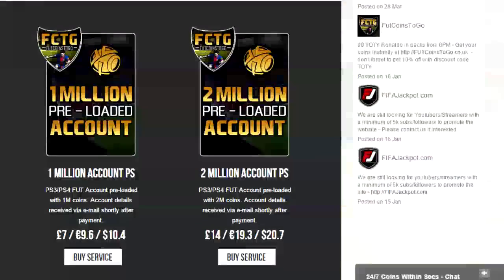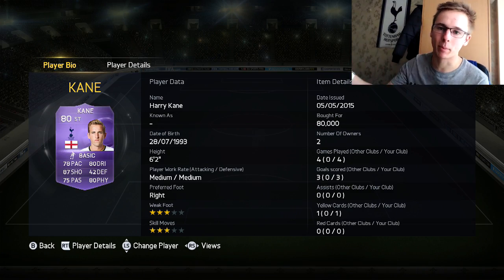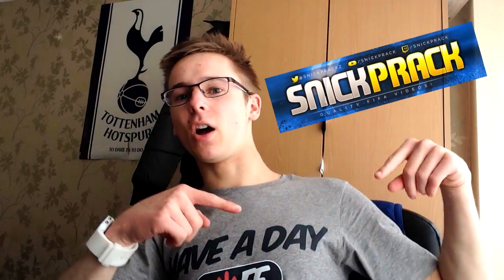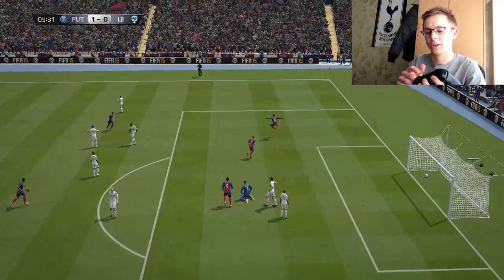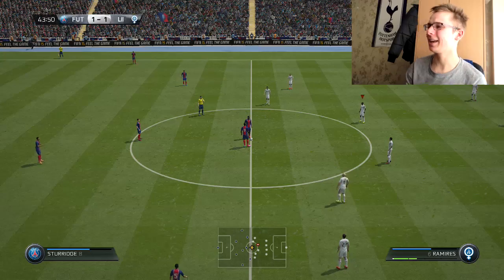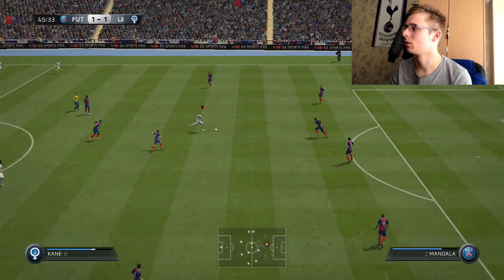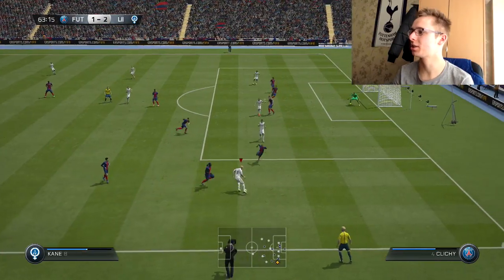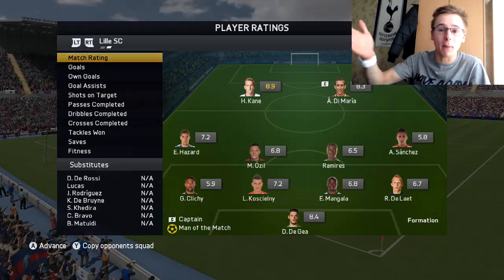I GOT PURPLE HERO 80 RATED HARRY KANE!! FIFA 15 ULTIMATE TEAM